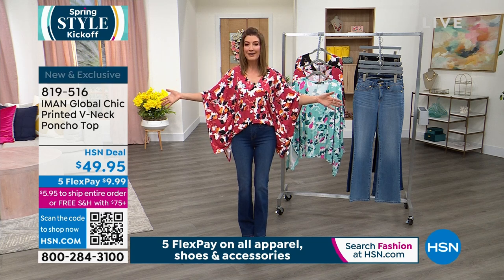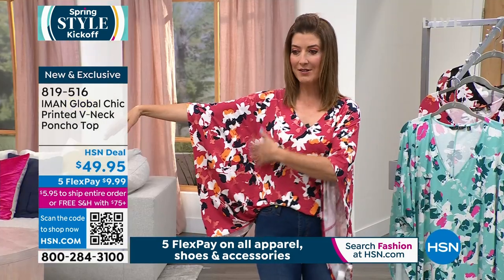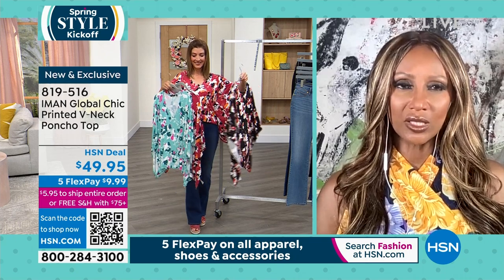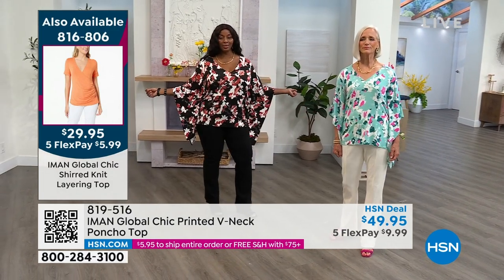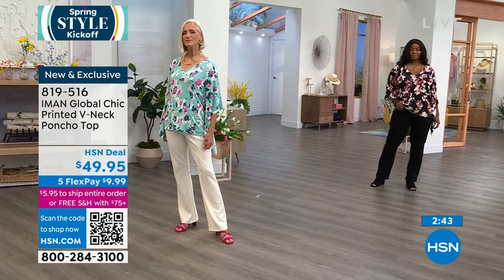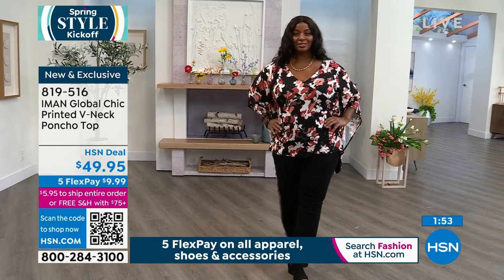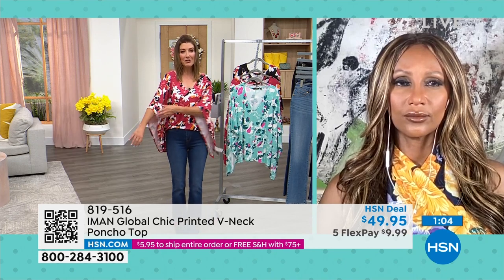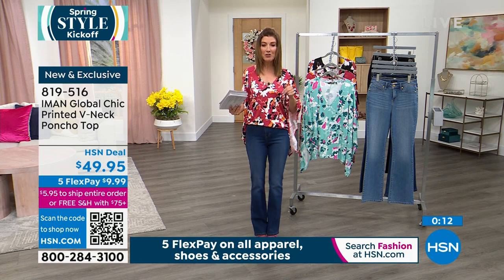IMAN Global Chic Printed VNeck Poncho Top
The perfect piece for layering over any look throughout the seasons, this unstructured and unstuffy poncho has a Vneck and draped batwing sleeves.